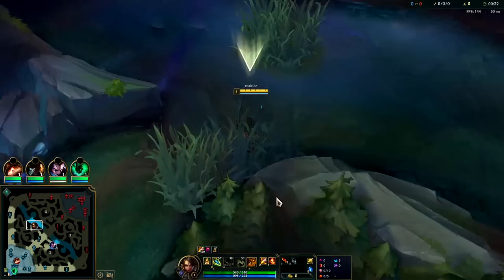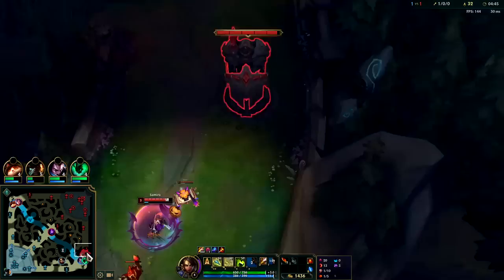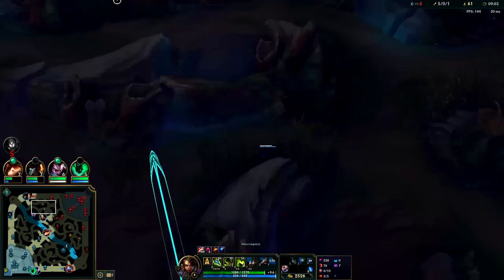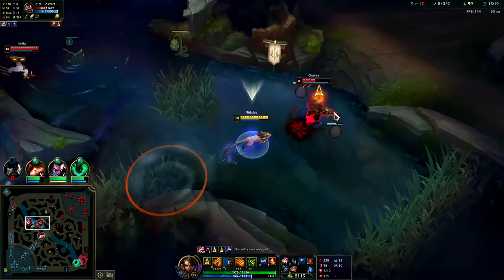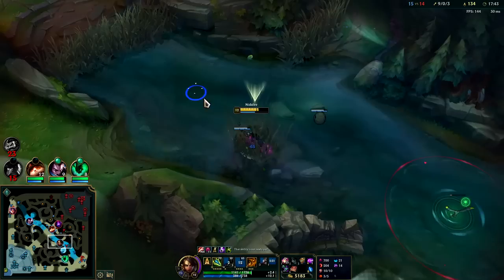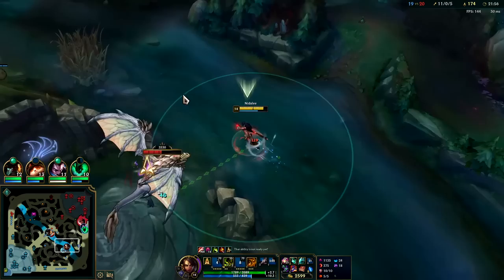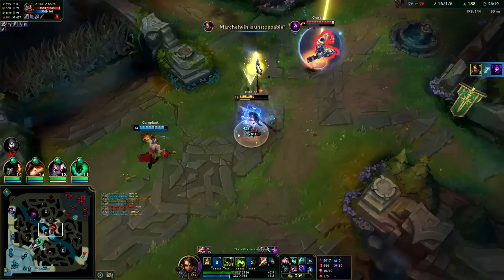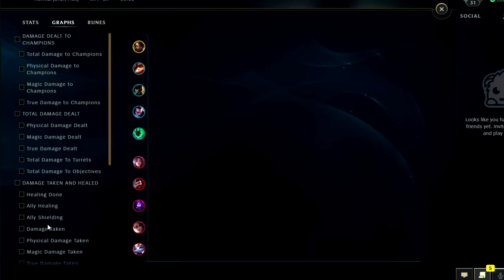How to Play Nidalee & CARRY + Best Build/Runes/Jungle Route Season 12 - League of Legends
How to Play Nidalee & CARRY + Best Build/Runes/Jungle Route Season 12
League of Legends Season 12 Nidalee Jungle Gameplay Guide